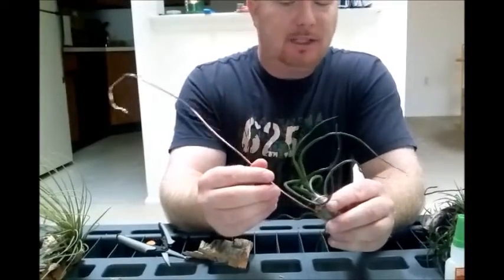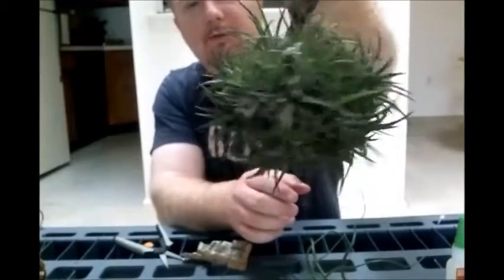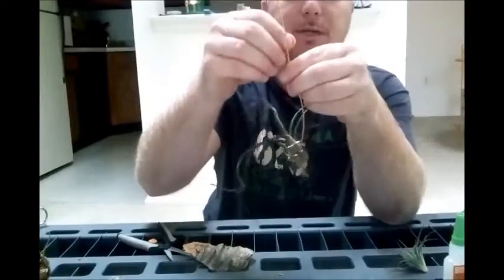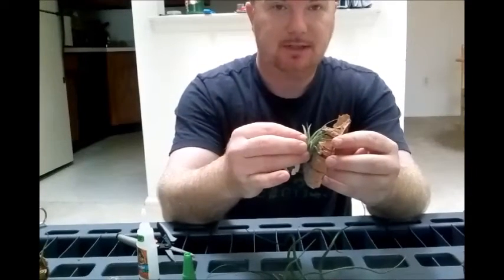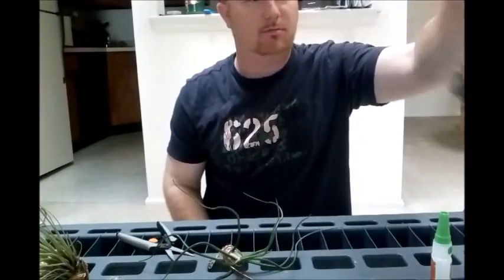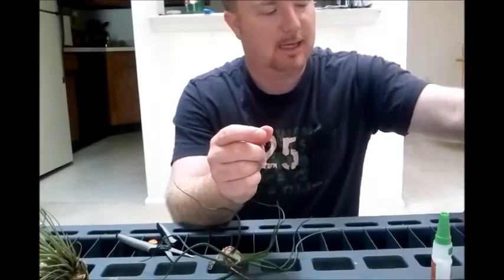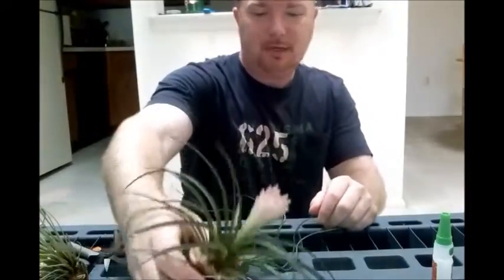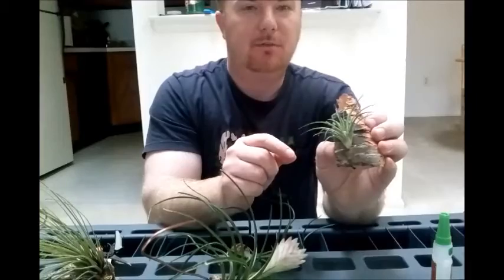Airplant review and mounting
Lets take a look at some of my new airplants discuss their care and try mounting one on a piece of cork. check out Brad's Greenhouse for more info on Airplants as well heres a link to his channel